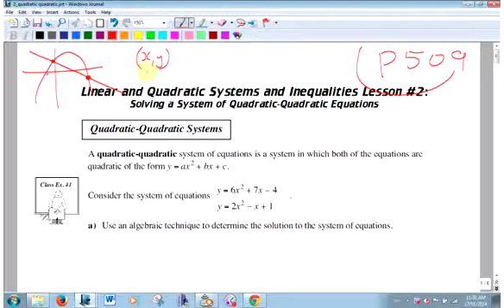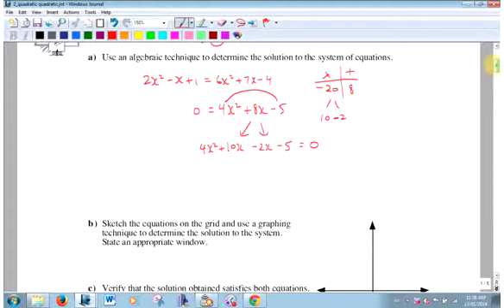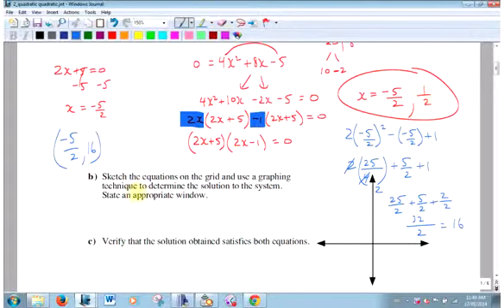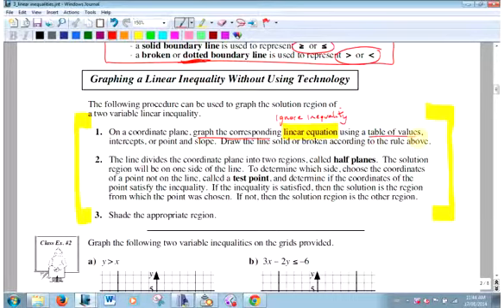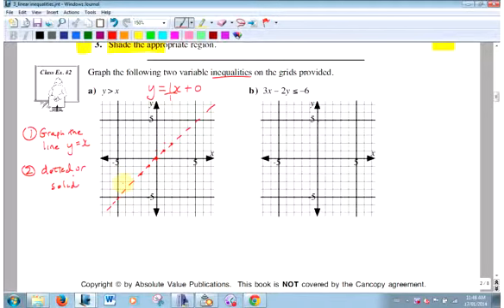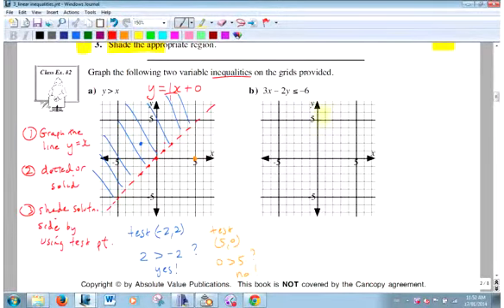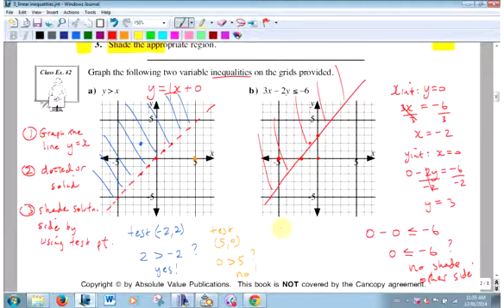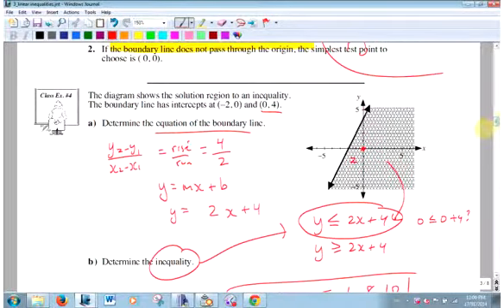linear quadratic systems #2